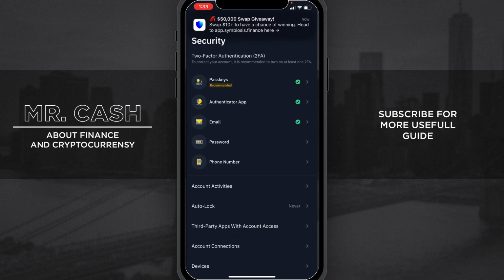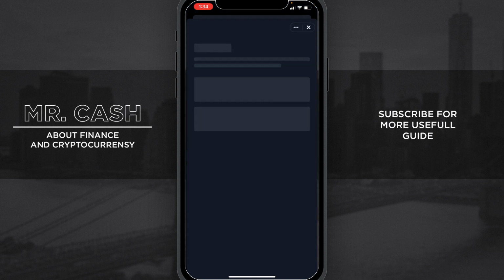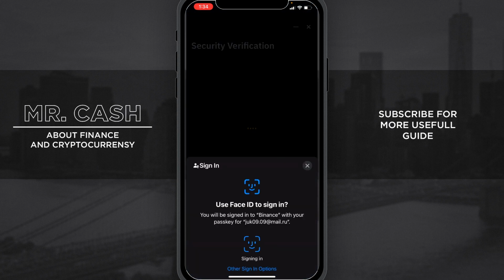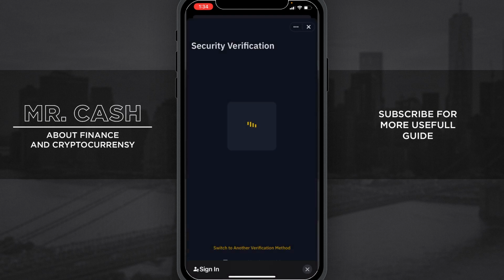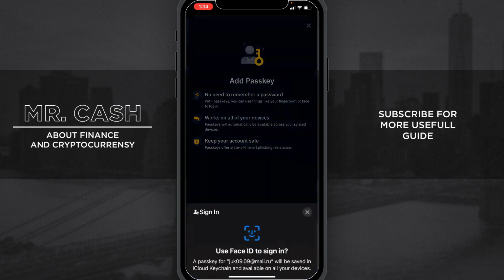How to Add Face ID on Binance Wallet Mobile Account | Full Step-By-Step Guide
If you don't have account yet you can make it here: Binance

In this video I'll show you step-by-step guide how to Add Face ID on Binance Wallet Mobile Account

0:00 - Intro
0:10 - How to Add Face ID on Binance Wallet Mobile Account
1:15 - End